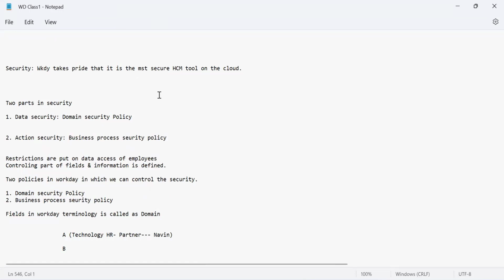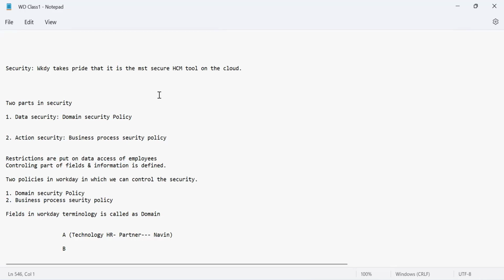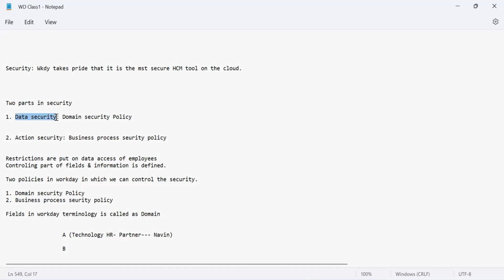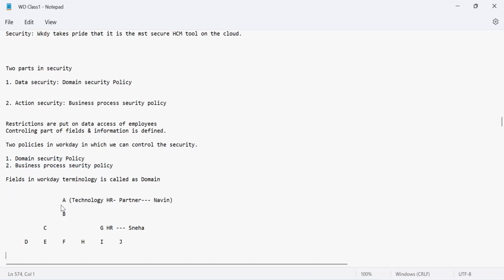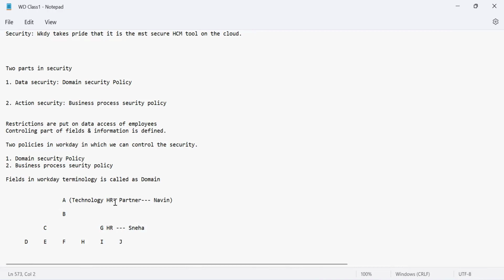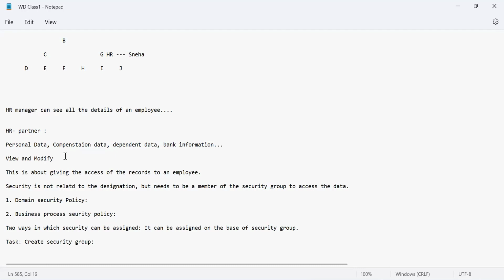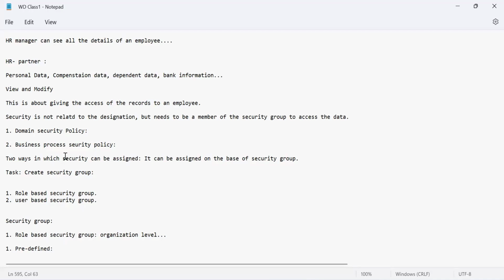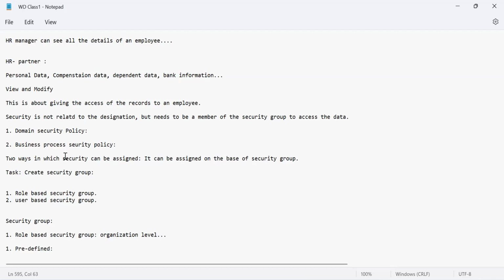Workday HCM Data Security, Action Security, Security Groups | Workday HCM Online Training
Looking for a comprehensive tutorial on Workday HCM? Look no further! This course will take you through everything you need to know about this powerful HR management tool. You'll learn how to use Workday HCM Data Security, Action Security, Security Groups and to manage employee data, create and track employee records, and much more.